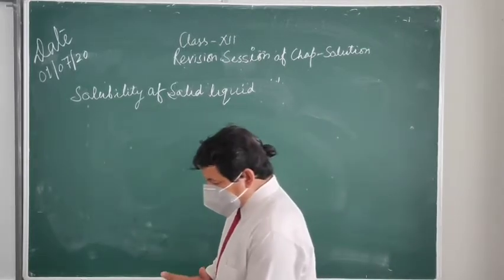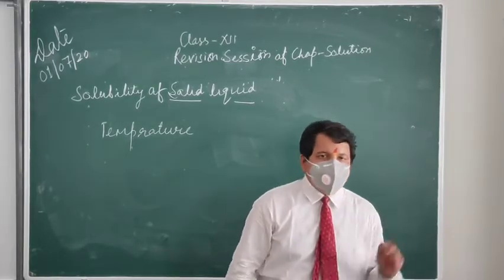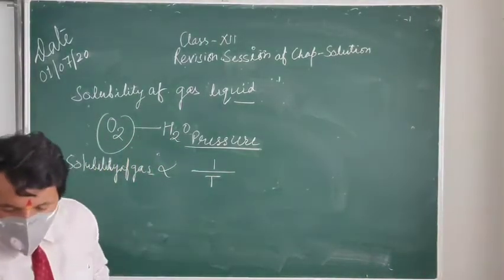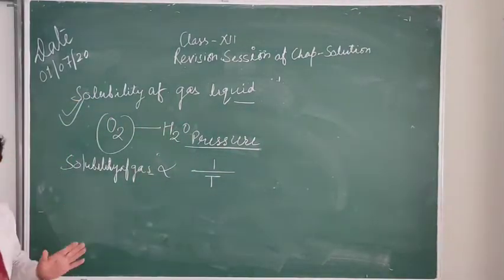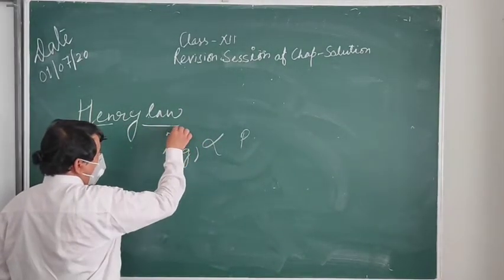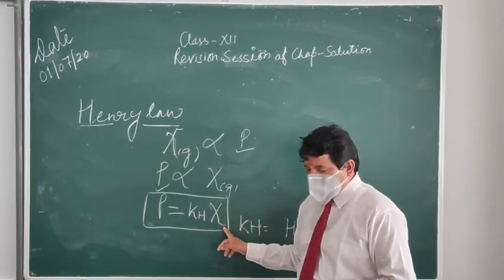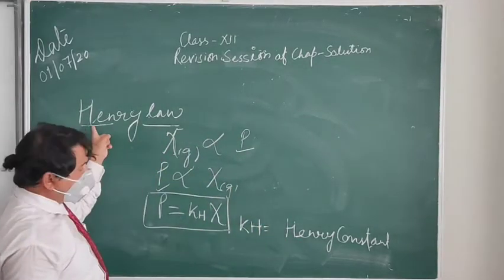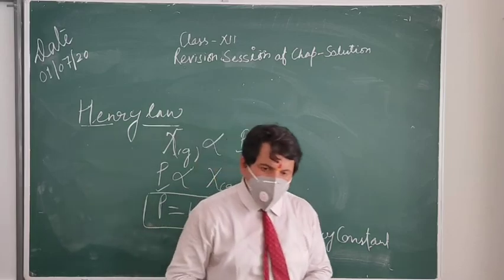Solubility and Henry's Law